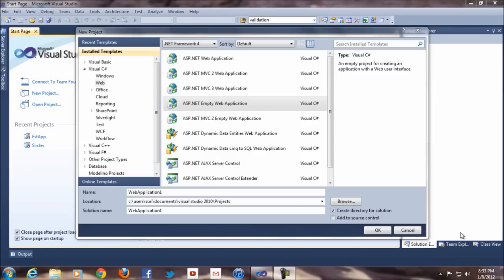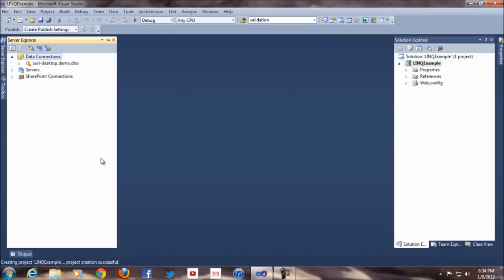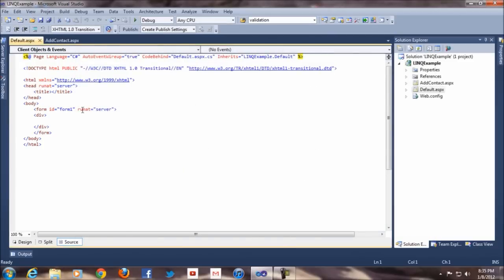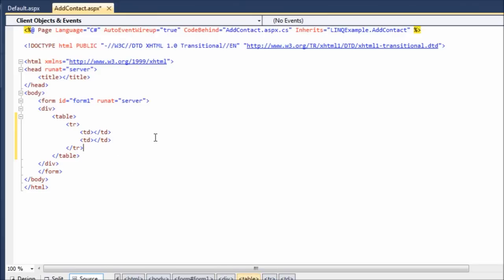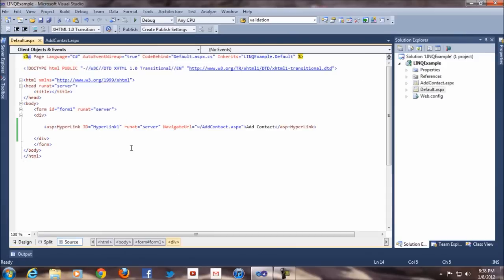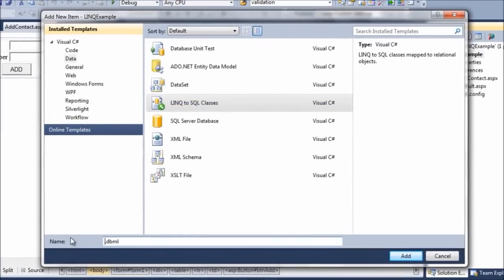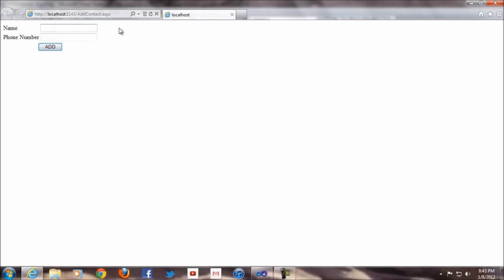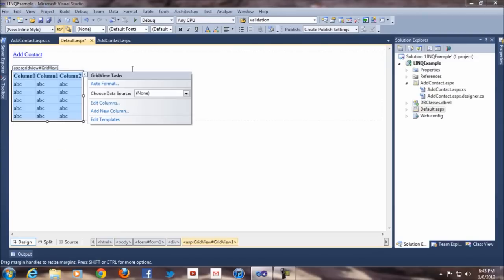Insert Update & Delete using LINQ to SQL in ASP.NET Part 1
Insert Update & Delete using LINQ to SQL in ASP.NET